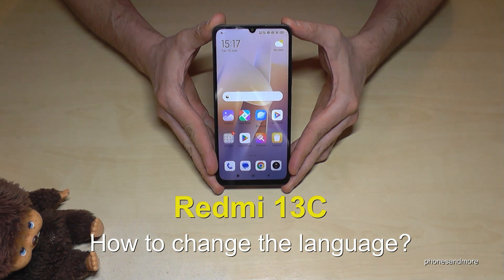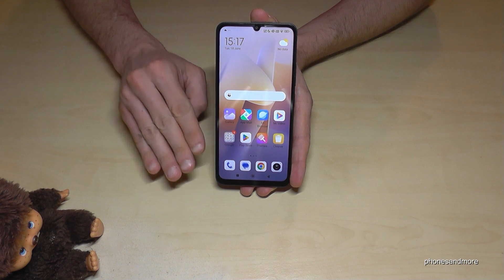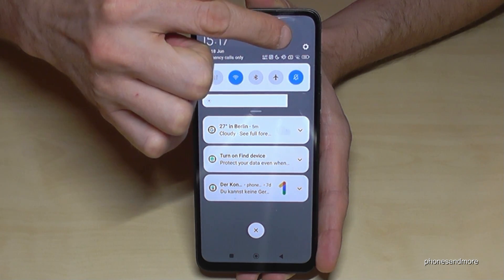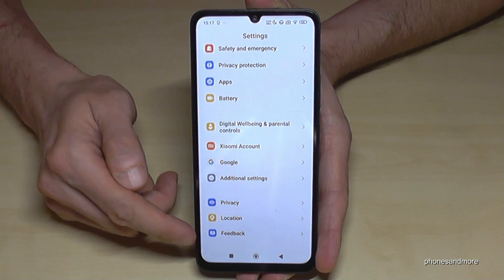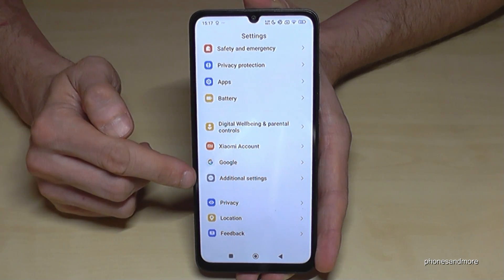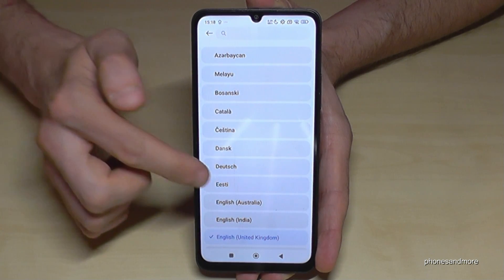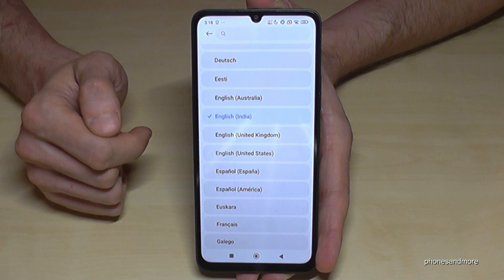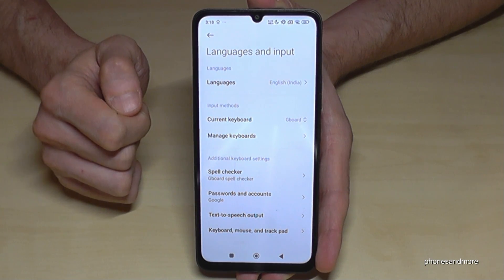Redmi 13C: How to change the language?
With this video, I want to show you, how you can change the language at the Xiaomi Redmi 13C. My phone had Android 14